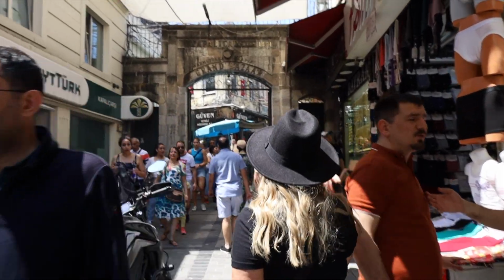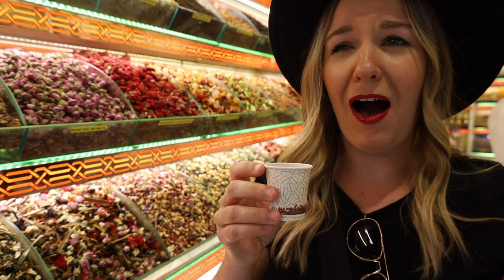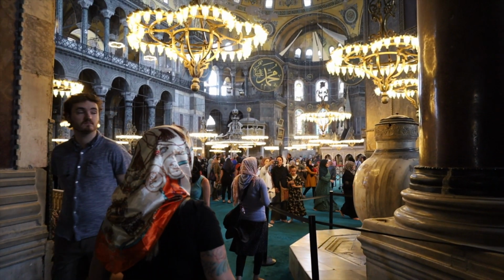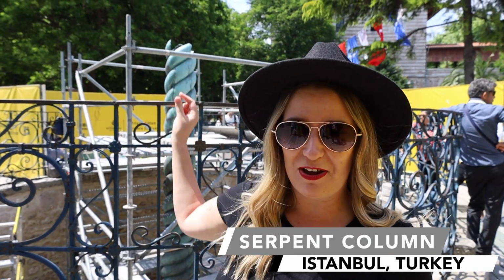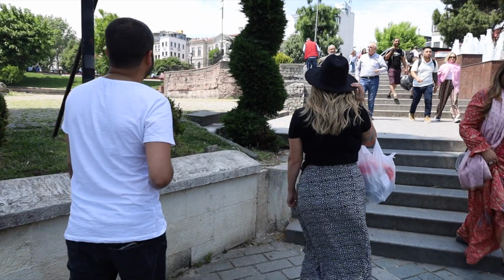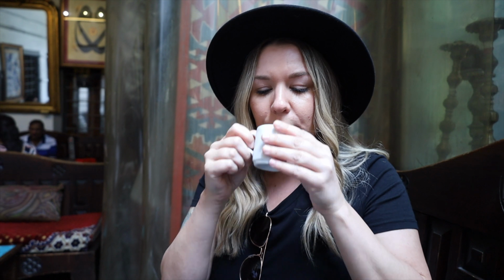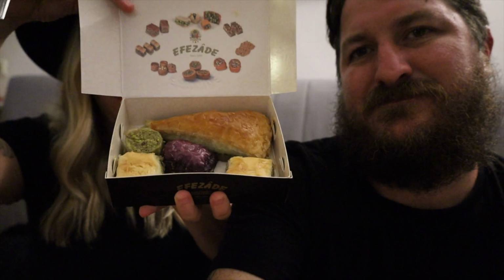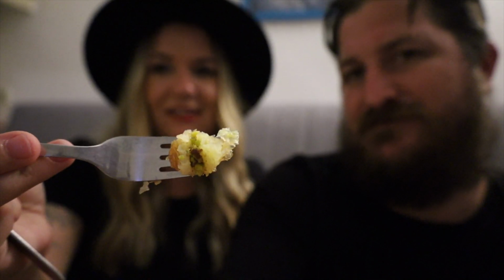FIRST DAYS IN ISTANBUL: GRAND BAZAAR, HAGIA SOPHIA AND TURKISH DELIGHTS!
Istanbul, Turkey is STUNNING! From shopping at The Grand Bazaar & The Spice Market, to the most beautiful mosques we have ever seen- we were surprised how much we loved the city!

If you’re new here, WELCOME FRIEND! We are Evan and Lemon. In January 2022 we quit our jobs in the restaurant/bar industry to live out our dreams and travel for a year! We are currently exploring our fourth country, Turkey. We look forward to sharing our adventures with y’all and hope it inspires you to live out your travel dreams too!

Want to know how we saved enough money to travel for a year?

Intro art by @aishdoodles